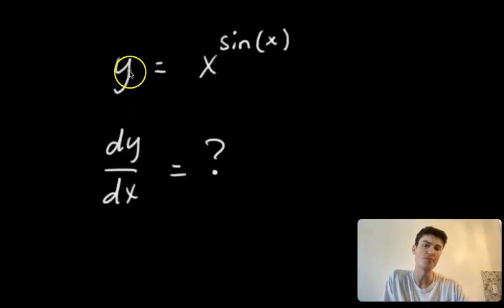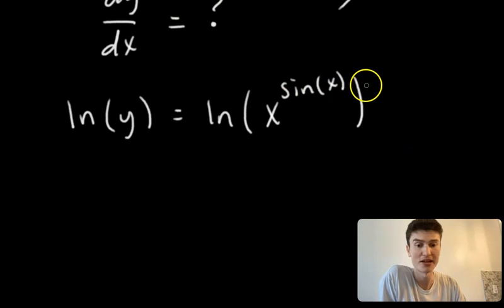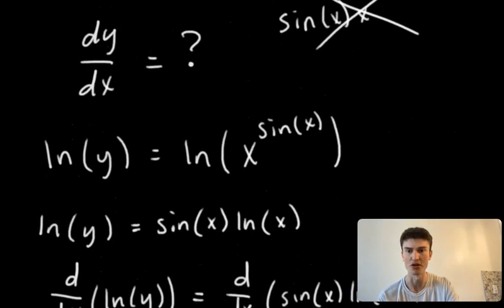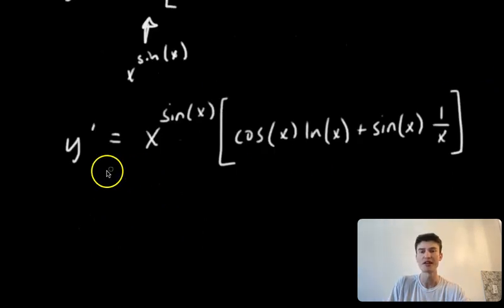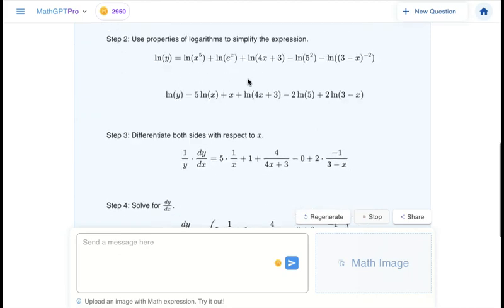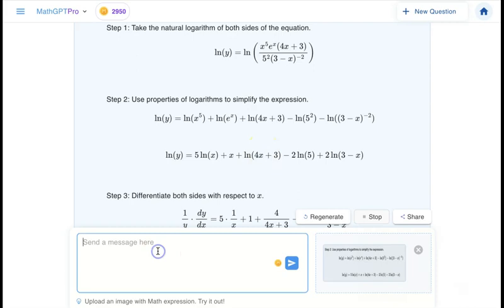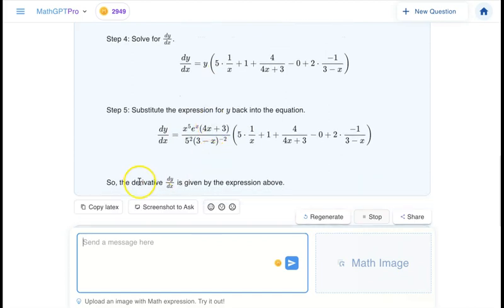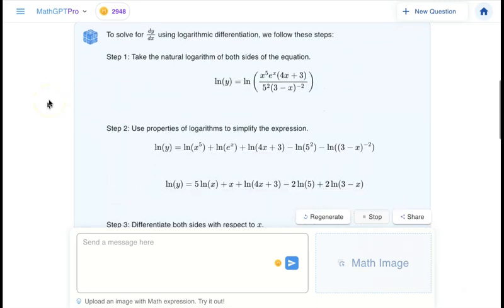Logarithmic Differentiation? [Calc 1]